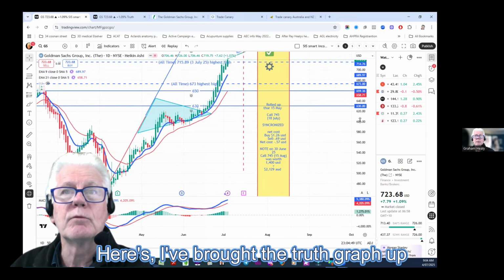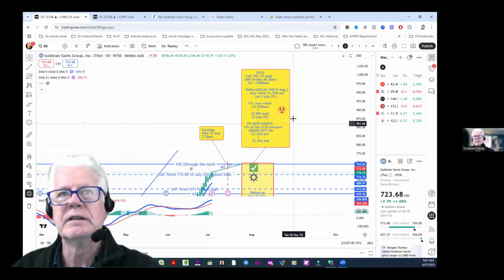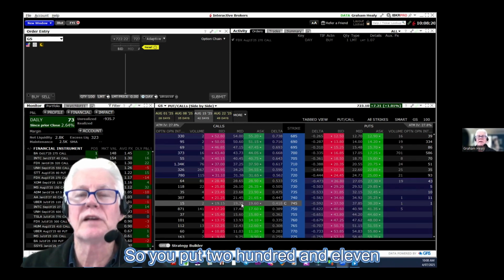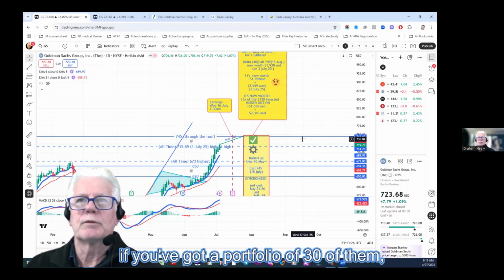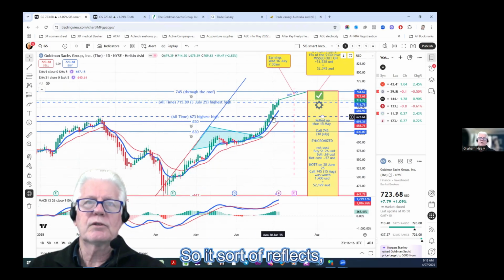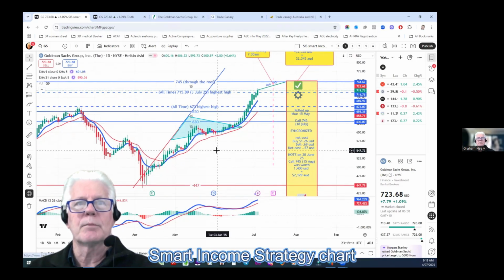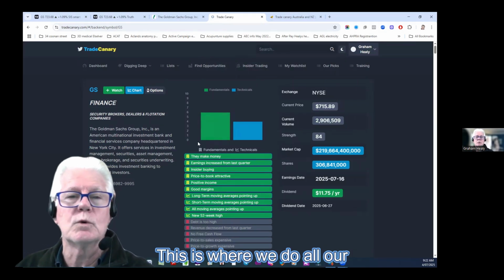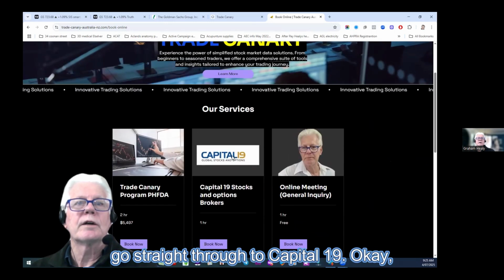FLASH UPDATE 15 x trade Goldman Sachs still going upwards ( Fri 4th July 25)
FLASH UPDATE 15 x trade  Goldman Sachs still going upwards
 ( Fri 4th July 25) Goldman Sachs has just burst through its 5 year HIGH
an investment of $130 usd turned into almost $2,000 usd in just 3 months !
with INFORMED DATA Analysis through trade Canary Software .
Making INFORMED DECISIONS rather then guess work is the conservative way to approach trading whether you a small trader or a big timer the principals are exactly the same . If your a small budget trader you base your trades on 1 x Call/Put contract or if a larger account may be 10x contracts , but the trading principals are the same . The key is the education on making informed decisions before you start out .
Trade canary Australia and New Zealand give you tools through our software
to make those informed decisions . We also offer basic beginners  education to equip you to make these informed decisions for yourself .